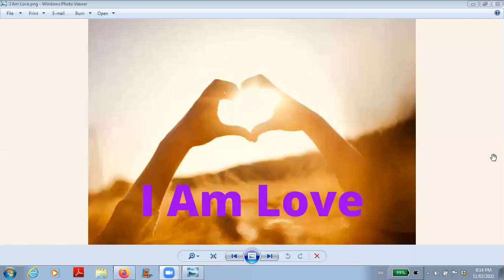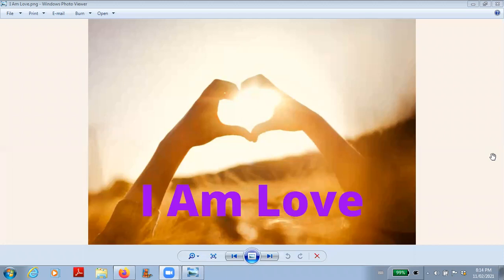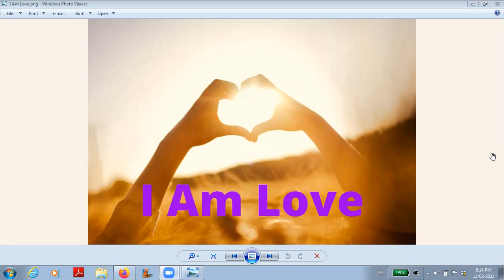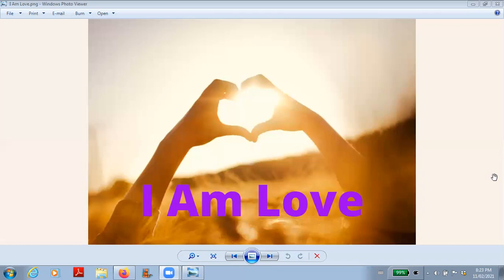I Am Love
A New Human Experience podcast topic for this episode is "I Am Love".  This was recorded just a few days shy of Valentine's Day so why not take a look at what colors our experience of Love!  Enjoy.

If this material resonates with you, please feel free to join me live on the next One Heart Mediation every Tuesday.  The meditation format is a brief check-in with everyone and a meditation, followed by a brief Q/A (check-in and Q/A sections are not recorded.  Find out how to join a live podcast on this webpage